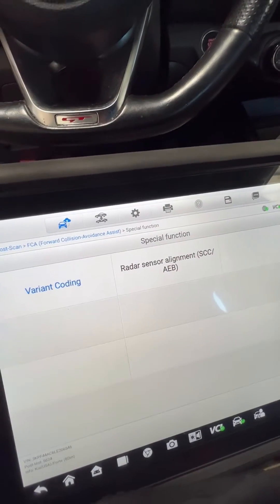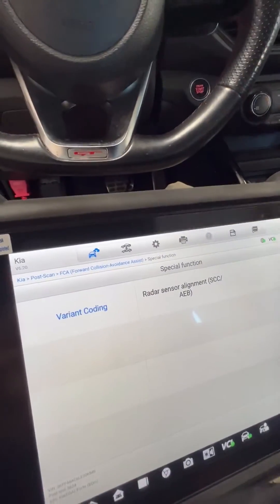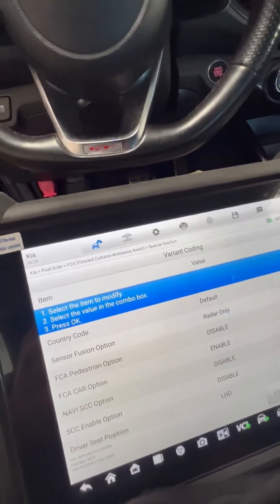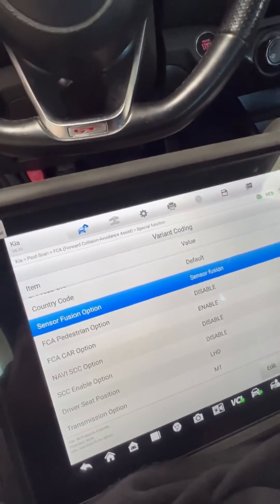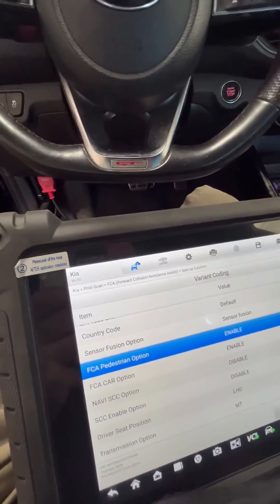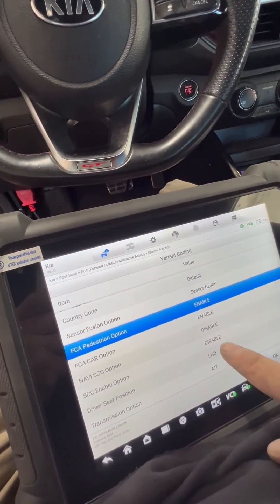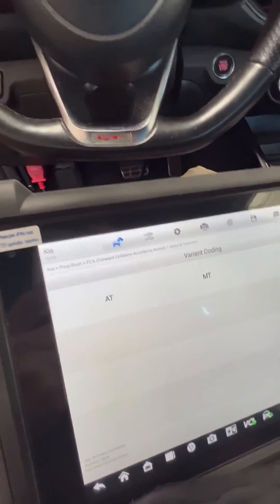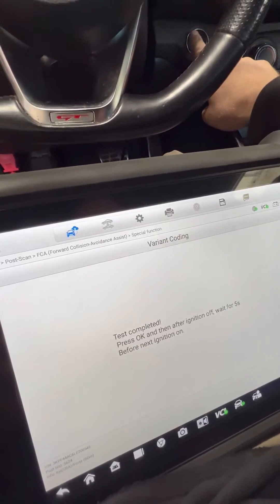Kia Forte SCC variant coding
Coding a new SCC(smart cruise control module) on a 2020 kia forte!

Asks any questions you may have.

Scan tool used is a autel MS909